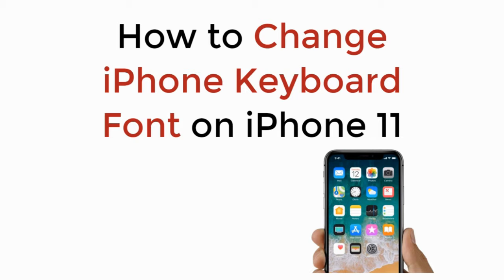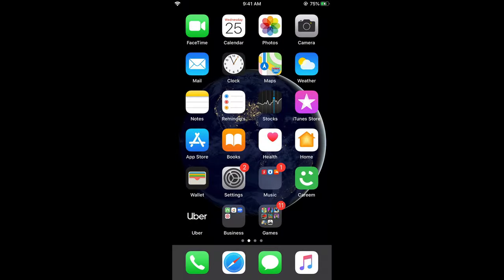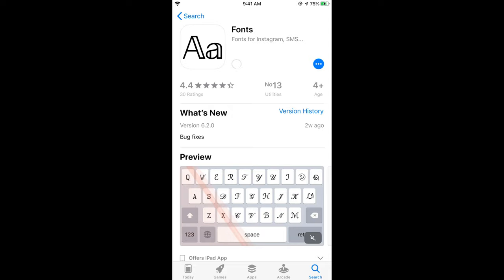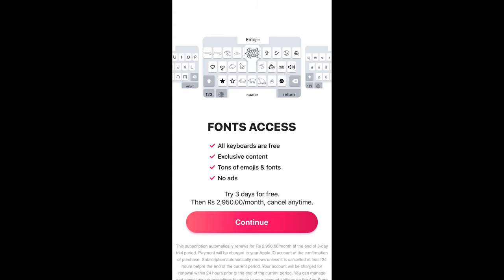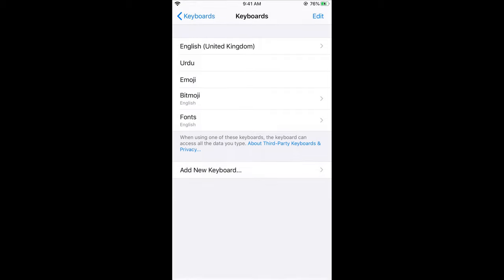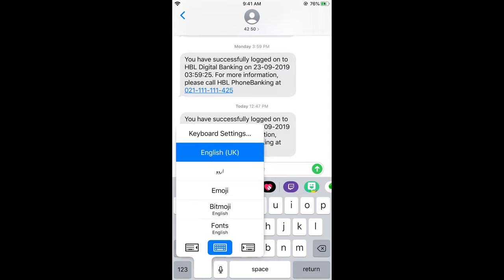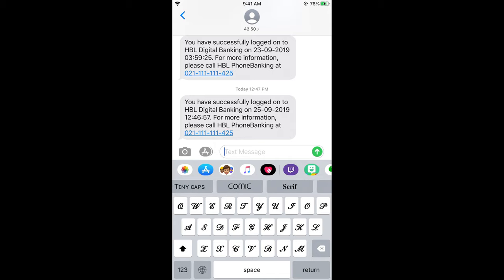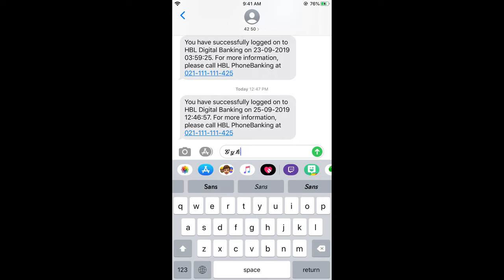iPhone 11 : How to Change iPhone Keyboard Font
Learn How to Change iPhone Keyboard Font